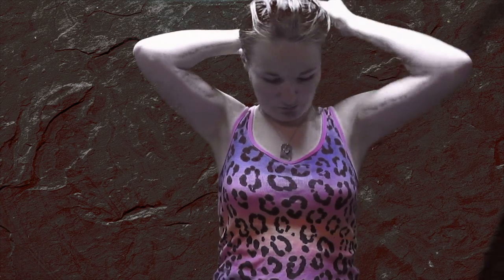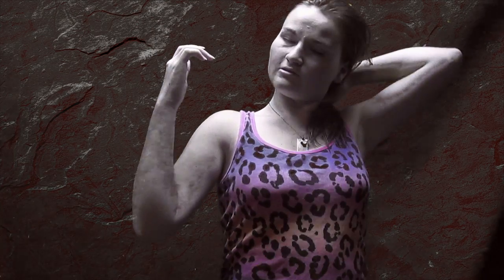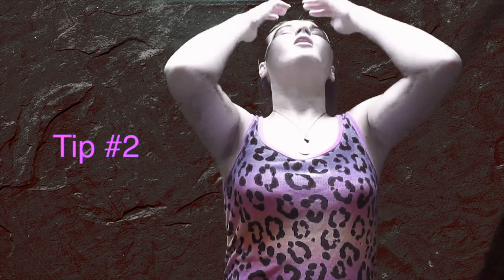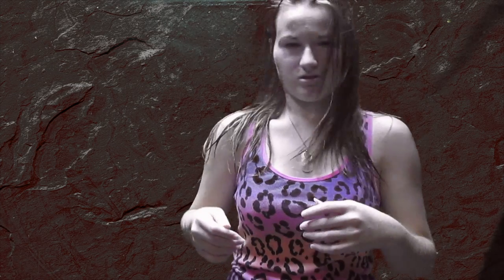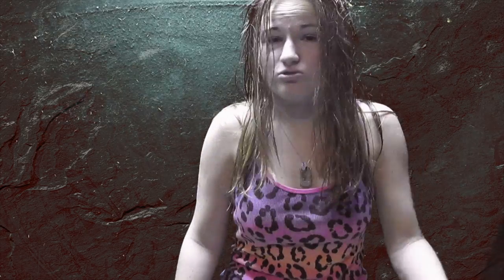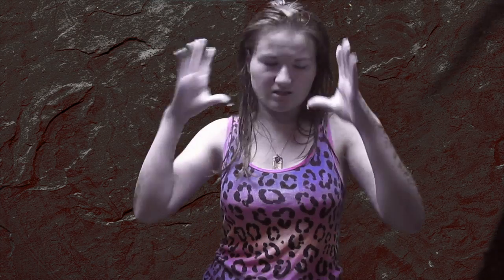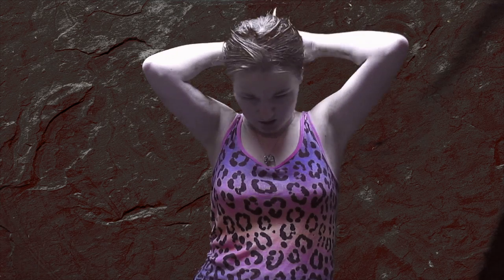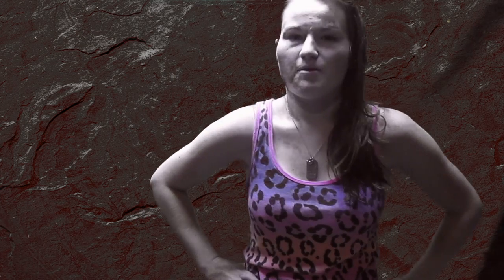StephanieIsLive - How To make your MESSY hair look FAB?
Ok. Us girls always have to look good if we have a lazy day. here are my tips on making your MESSY hair look FAB.